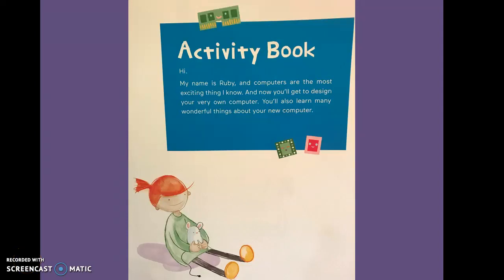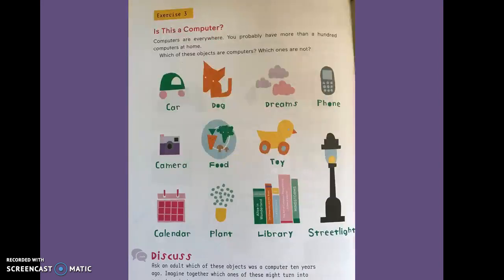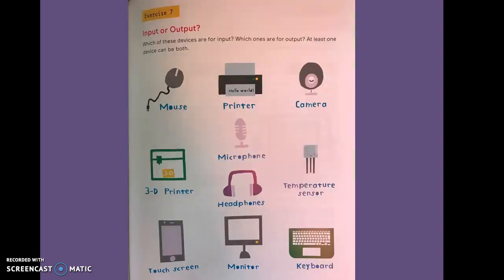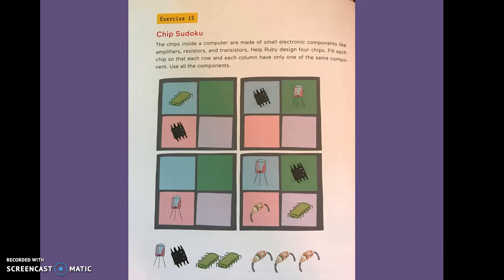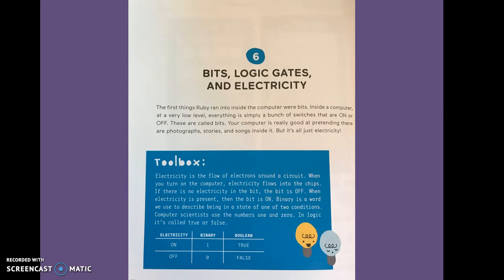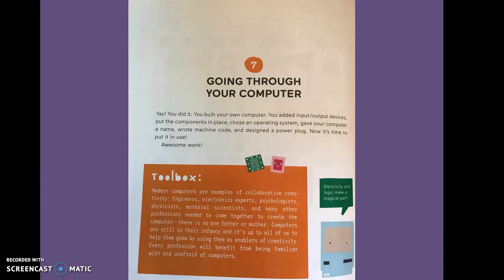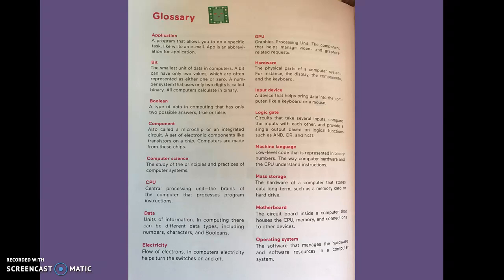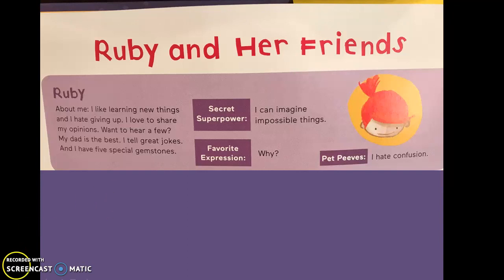Hello Ruby:Journey Inside the Computer (Part 2--Activity Book)